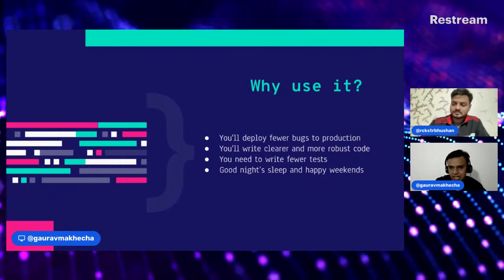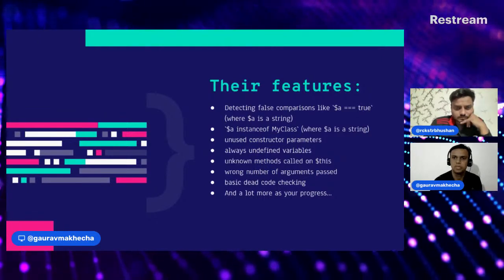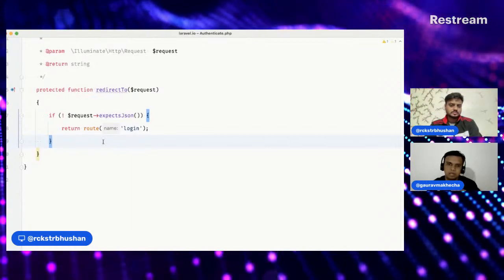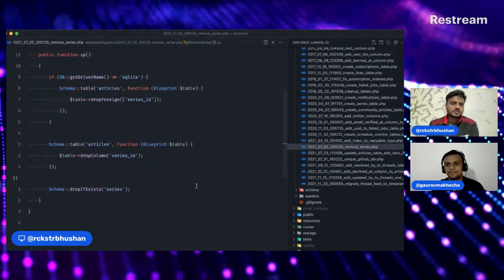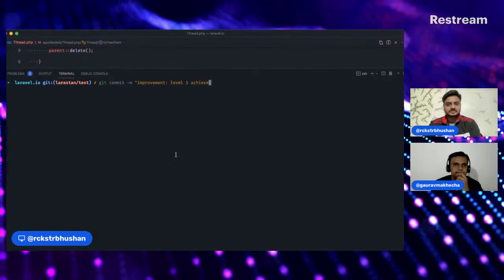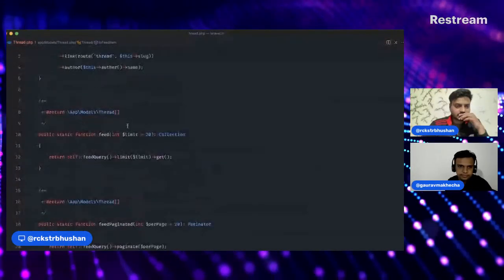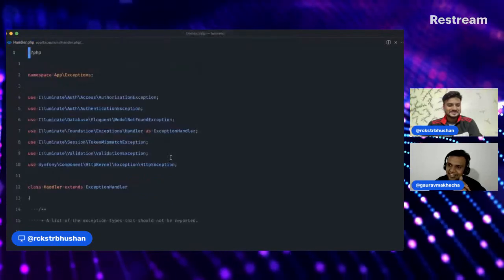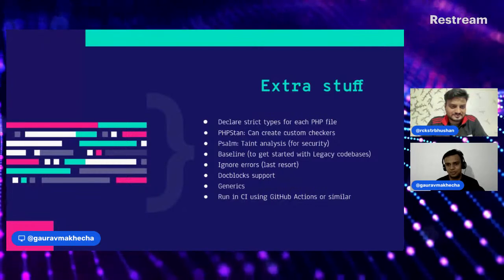Explore Static Analysis Tool for PHP with Gaurav Makhecha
Thank you so much for Joining @Gaurav 🙏🏻